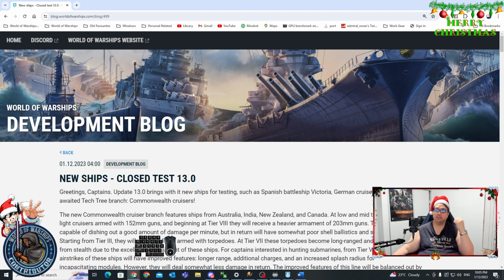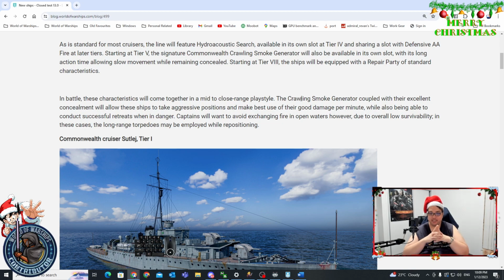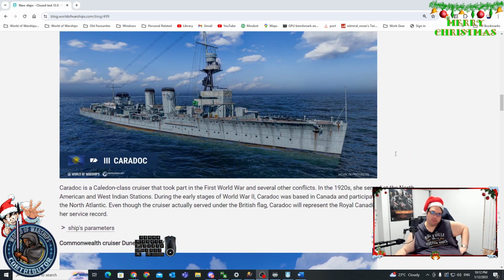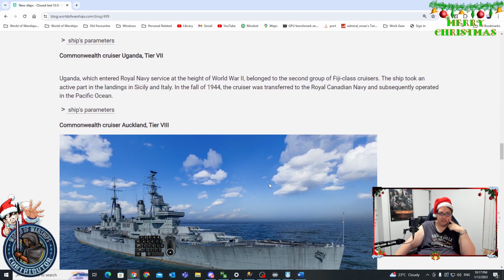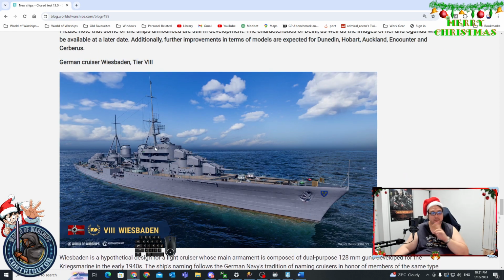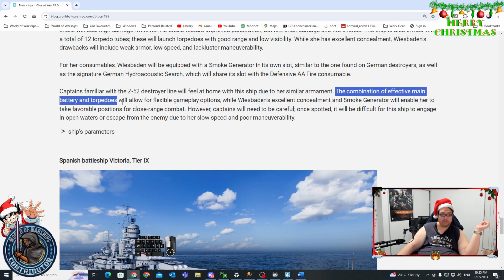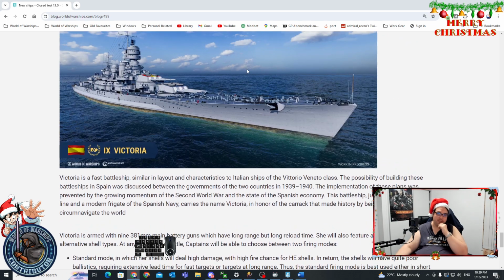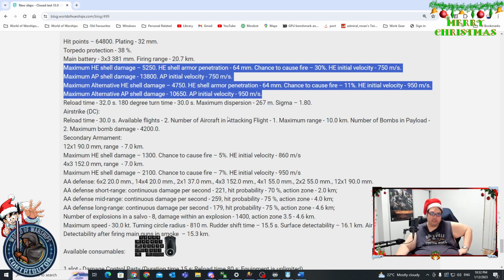Christmas came early! Commonwealth Cruisers, German Wiesbaden and Spanish BB - first impressions!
YES! We are finally getting some Australian, New Zealand, India and Canadian warship! Best Christmas gift news ever!

This was recorded and shown on the livestream check the highlight!